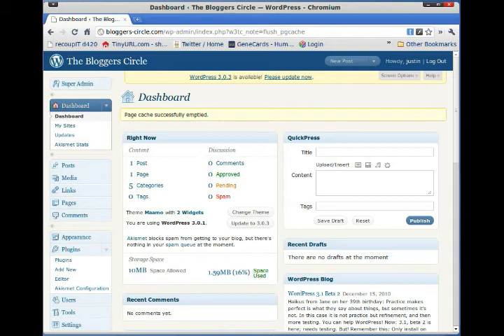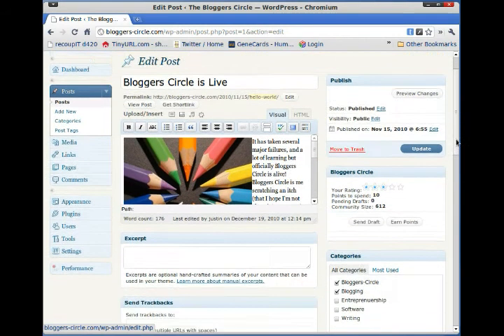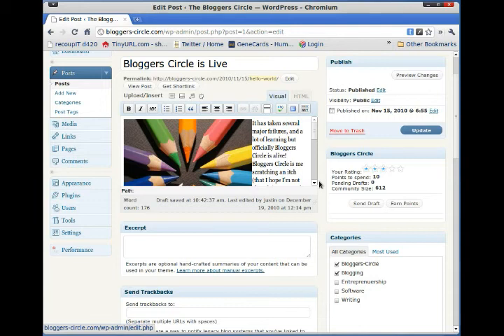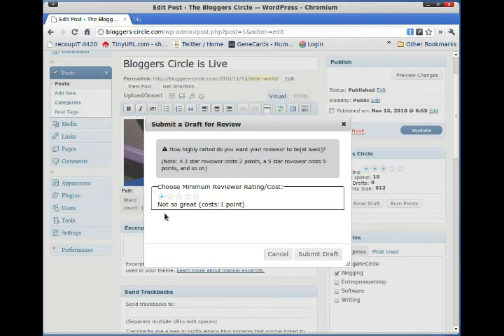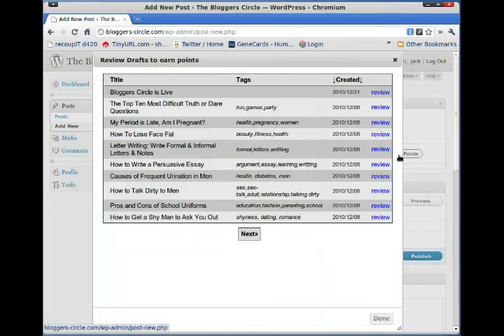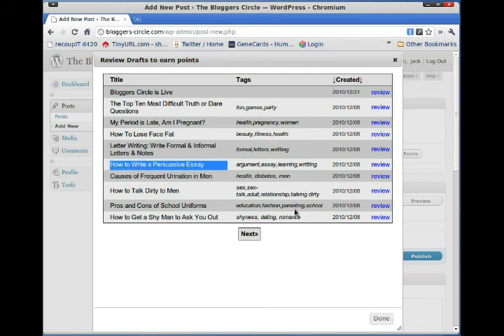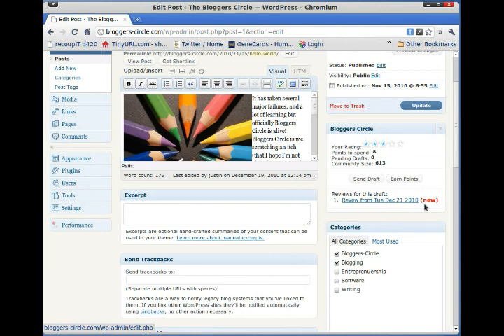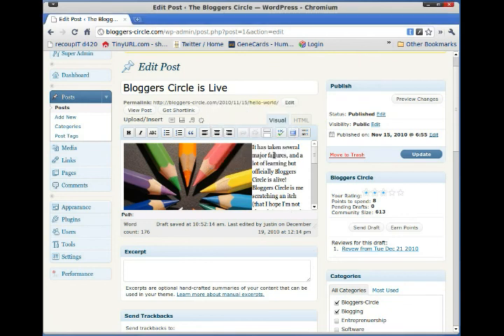Bloggers Circle - screencast 1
Similar to a traditional writers circle, but with a work-flow optimized for bloggers. This helps you get and give constructive criticism of your drafts, without annoying your friends.

Creative writing is surprisingly hard, and it takes time and patience to become a better writer. By both receiving and giving criticism, we can use this tool to become better writers faster.

Bloggers can earn points by reviewing other bloggers drafts, and spend those points asking other bloggers to review theirs.

You pay more for top ranked reviewers, and less for lower ranked reviewers. Reviewers that are ranked higher, earn more per review, so it pays to be nice.